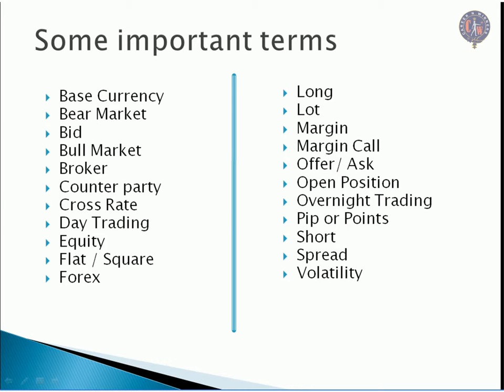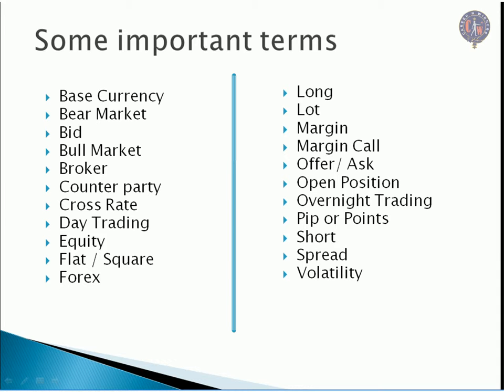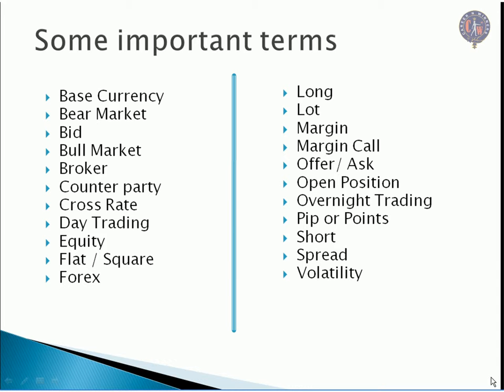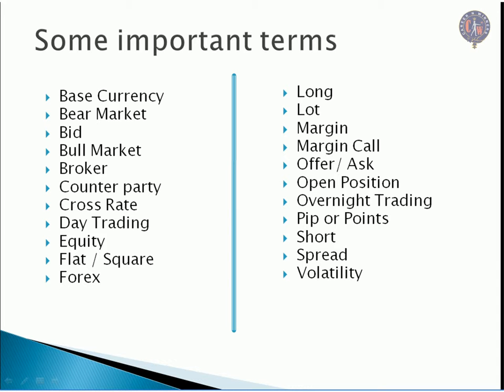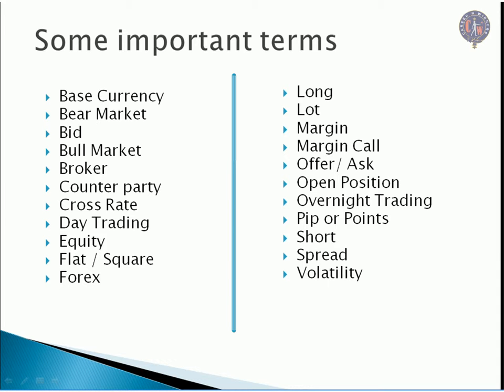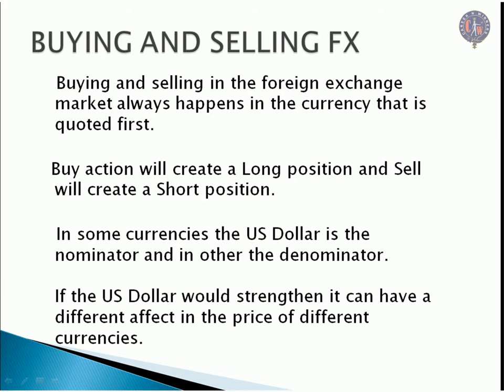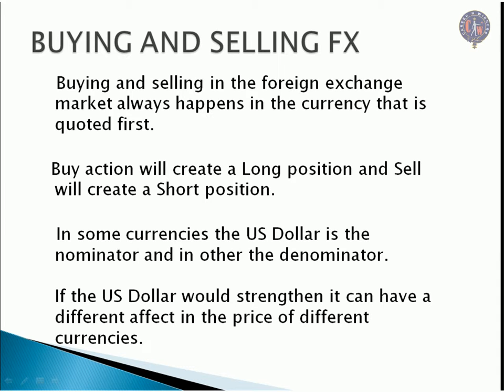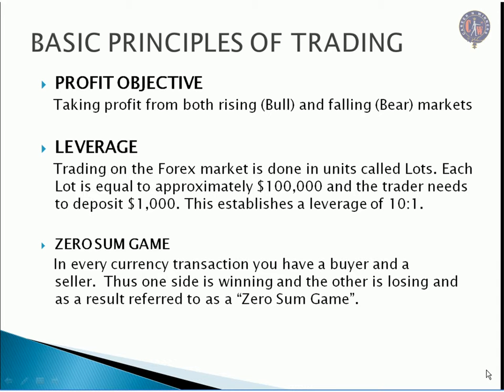Chapter 2 English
Terminologies and Basic Principals of Trading